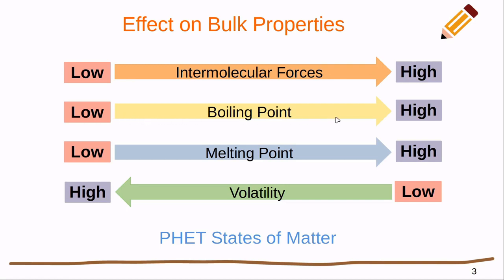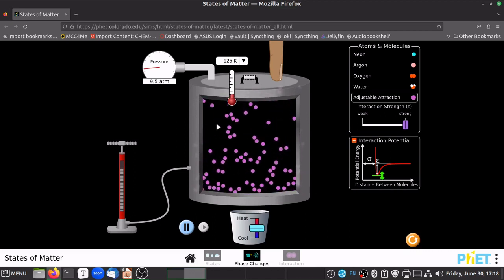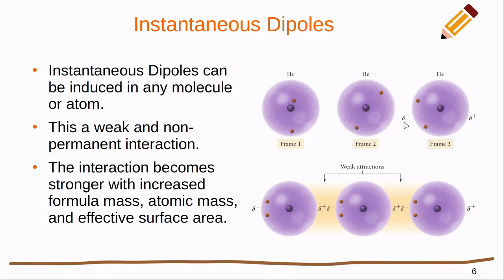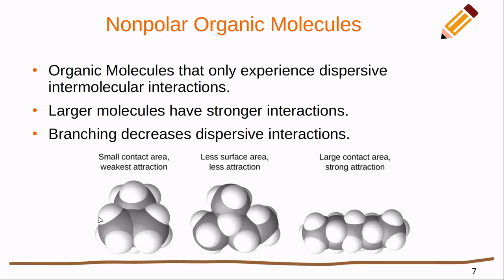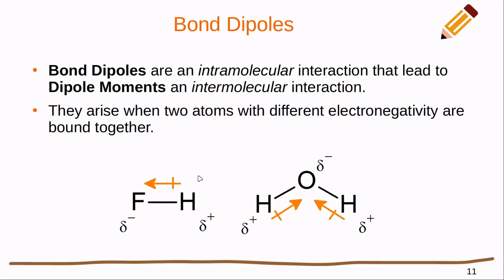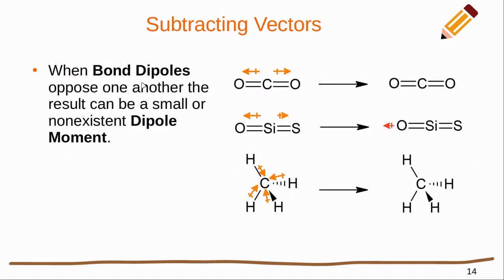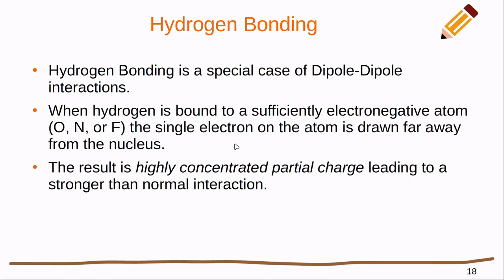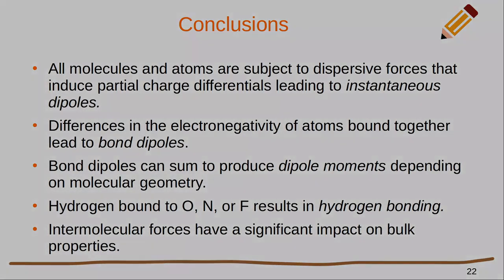OpenStax Chemistry 2e Chapter 10 Section 1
This video will review OpenStax Chemistry 2e Chapter 10 Section 1 - Intermolecular Forces.